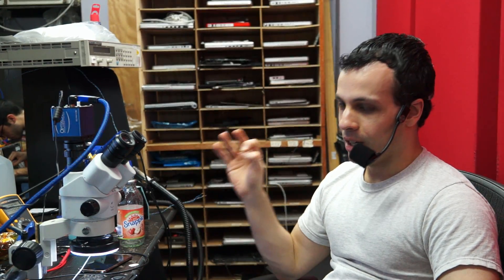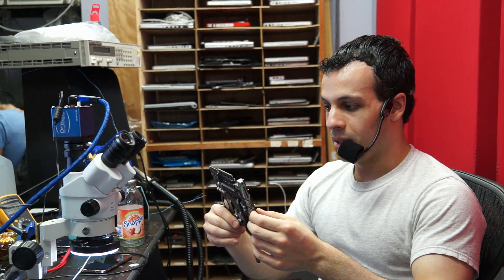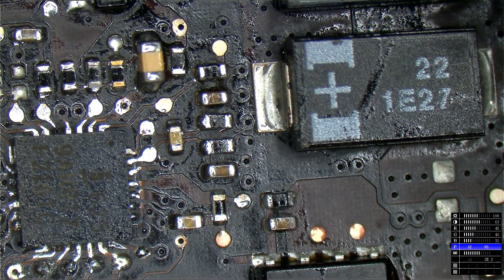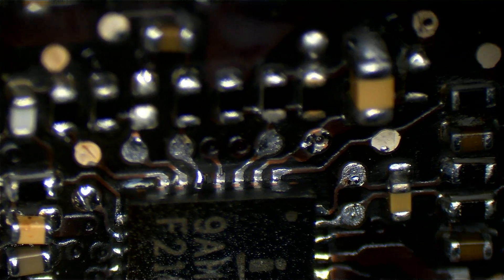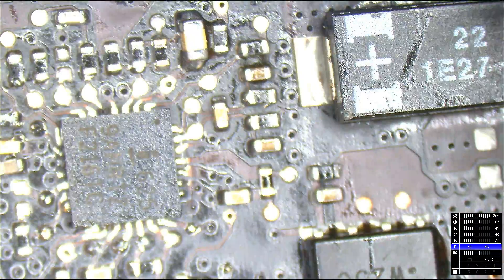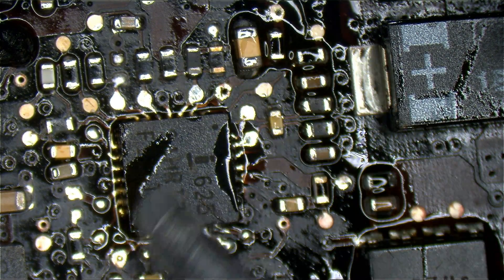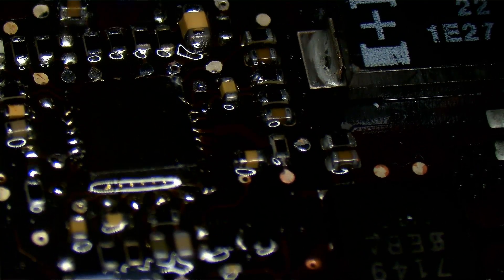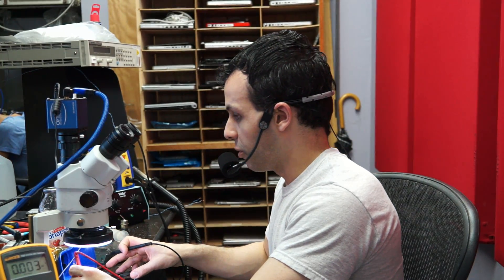Correcting bad ISL6259AHRTZ U7000 QFN chip soldering